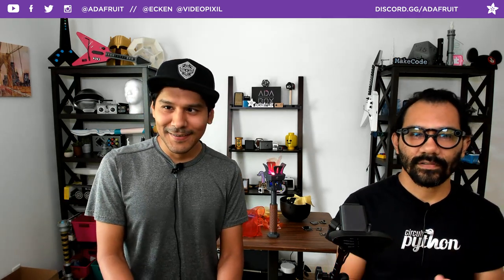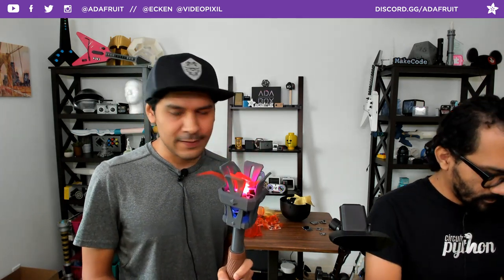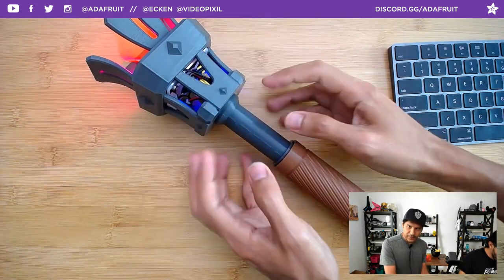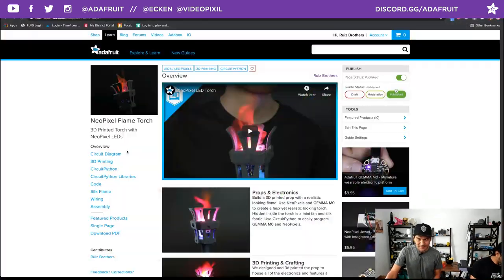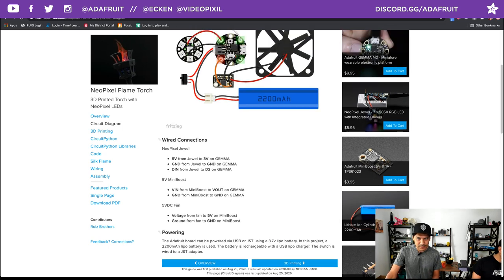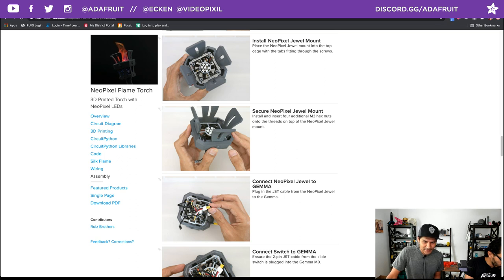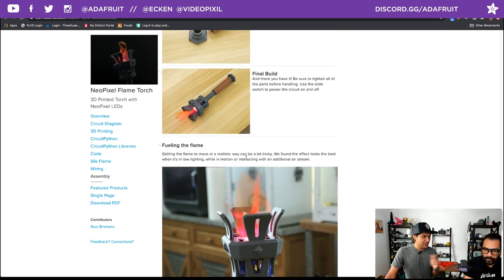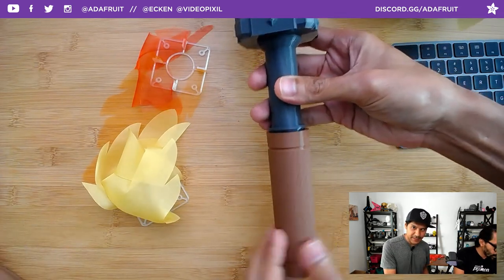3D Hangouts – Torches, PCBs and Skeletons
This week we take a look at the learn guide for the LED torch with the gemma m0 and neopixel jewel. Demos features silk flame construction and parts assembly. Prototyping a new PCB holders for STEMMA boards. Timelapse tuesday showcases a skeleton tea light. No Make Alerts this week.